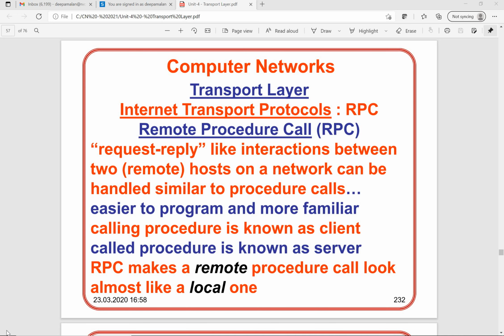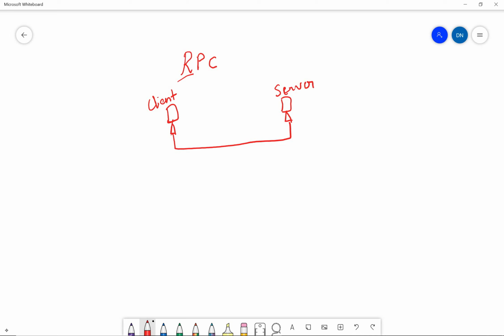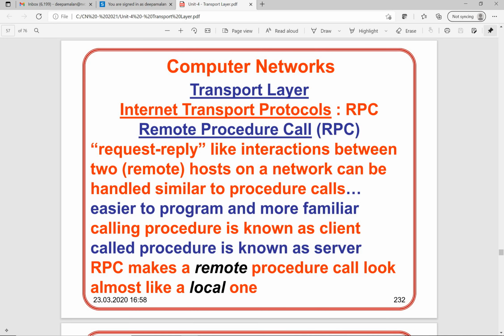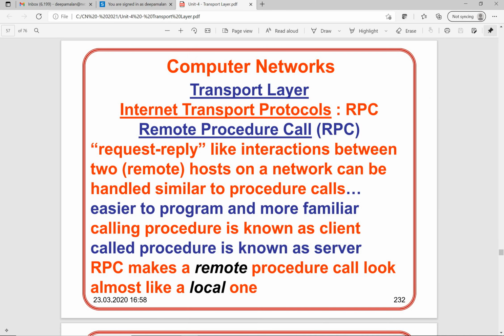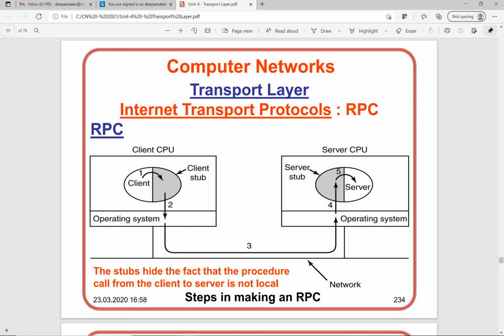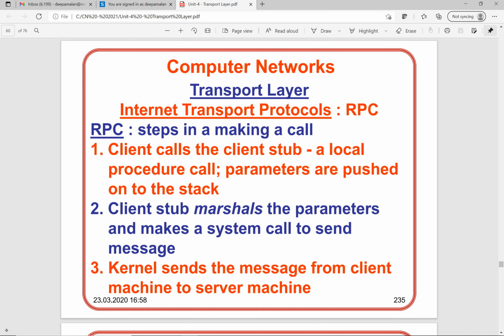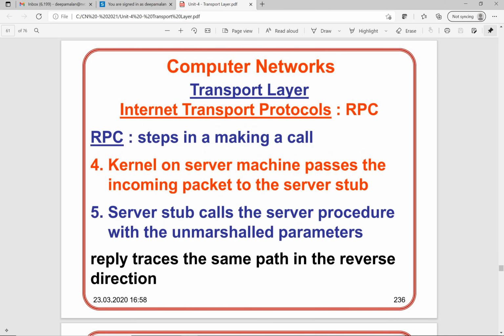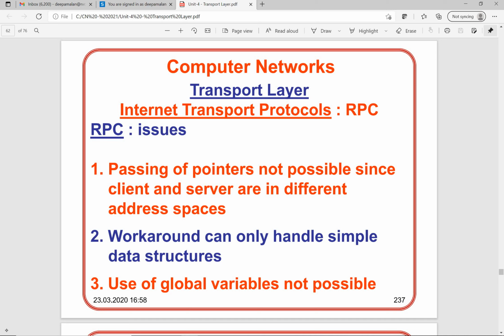RPC Remote Procedure call